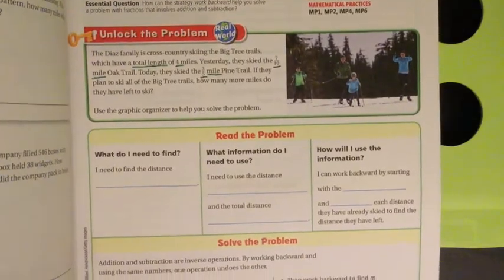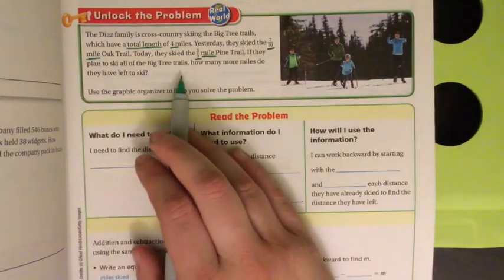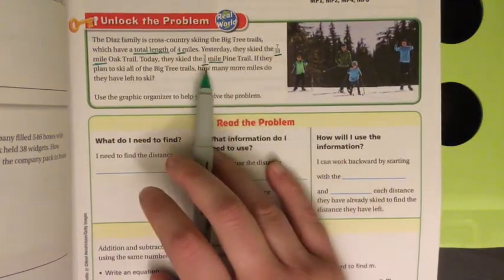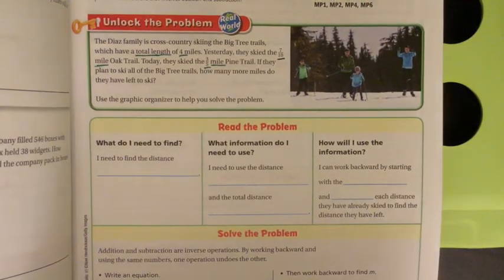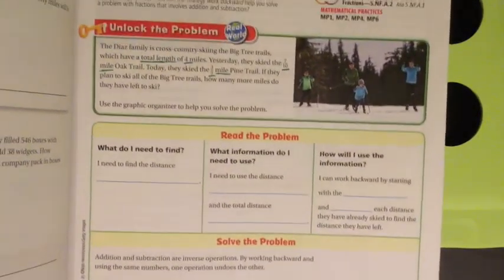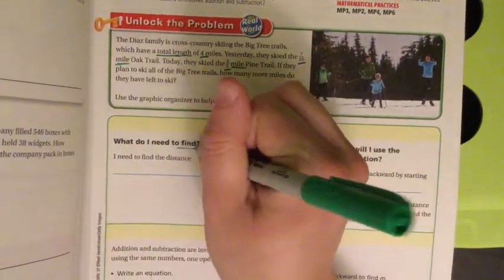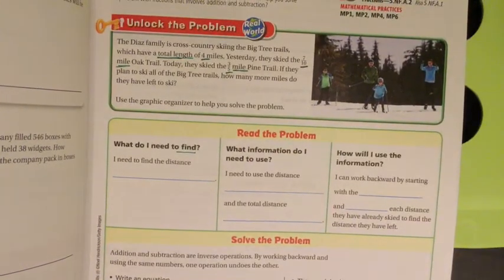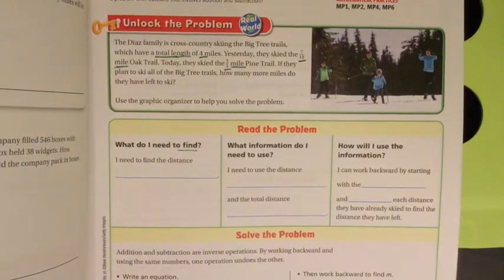Chapter 6 Lesson 9